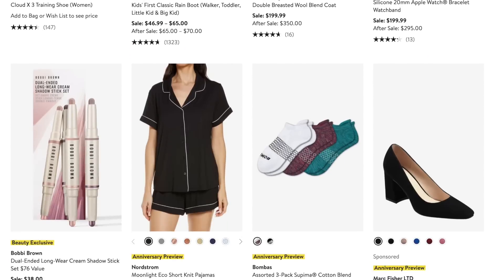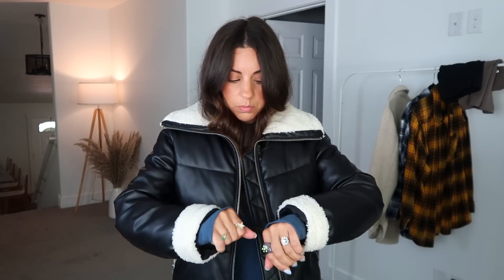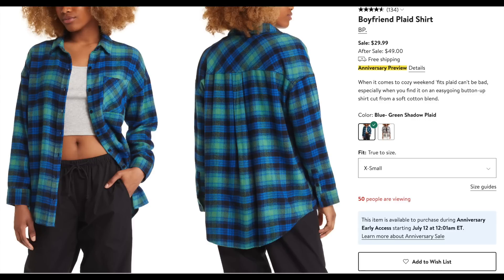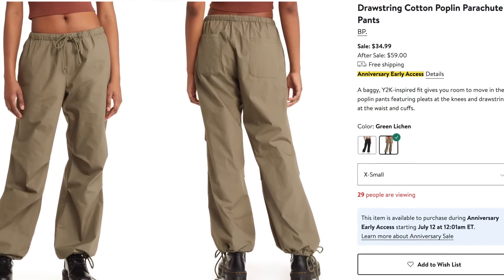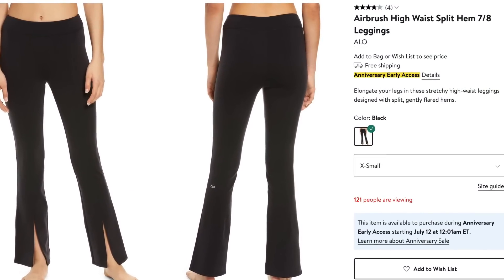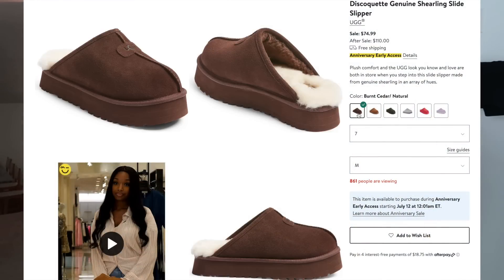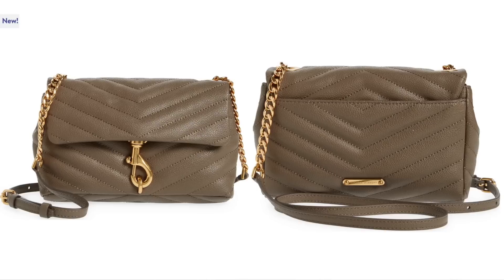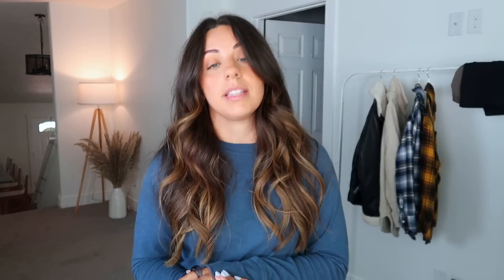BEST THINGS TO GET IN THE NORDSTROM ANNIVERSARY SALE 2023!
LEVI'S JACKET
THREAD & SUPPLY PLAID SHACKET
HOODED SHACKET
CROPPED PUFFER VEST
B.P. PLAID SHIRT
URBAN OUTFITTERS PLAID SHIRT
FREE PEOPLE CROPPED SWEATER
FREE PEOPLE KNIT SWEATER
GOOD AMERICAN JEANS
GOOD AMERICAN FLARED JEANS
MADEWELL JEANS
PARACHUTE PANTS
PACSUN CARGO PANTS
BAREFOOT DREAMS COZY SET
ALO SPLIT HEM LEGGINGS
ALO HIGH WAIST LEGGINGS
ALO TENNIS SKIRT
ZELLA LIVE IN LEGGINGS
ZELLA BIKER SHORTS
ZELLA LONG SLEEVE SHIRT
ZELLA RUNNING SHORTS
NIKE SWEATSHIRT
ON CLOUD PLATFORM SNEAKERS
ON CLOUD TRAINING SNEAKER
NIKE PLATFORM SNEAKER
NIKE METCONS
NEW BALANCE SNEAKER
UGG SLIPPERS
OTHER UGG SLIPPERS I SHOWED
SOREL BOOTS
UGG BOOTS
HERSHEL BAG
DAGNE DOVER BELT BAG
REBECCA MINKOFF PURSE
COLE HAHN PURSE